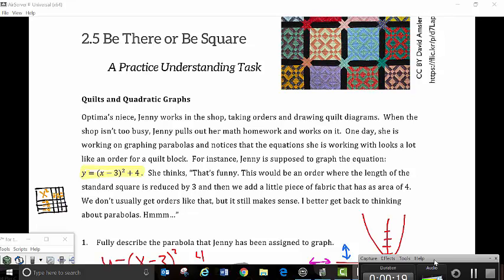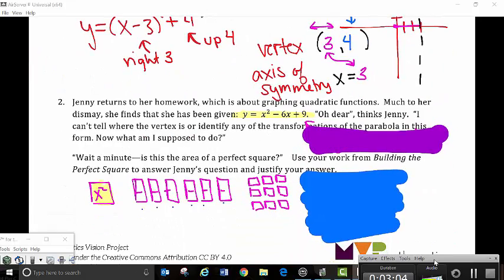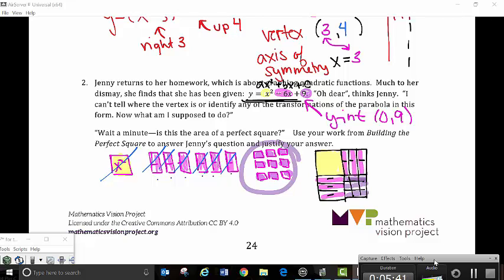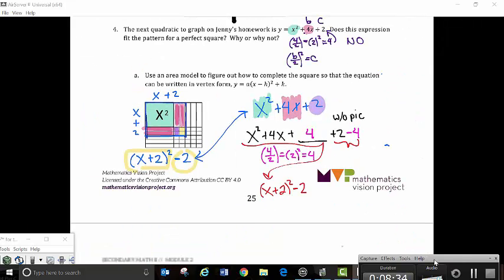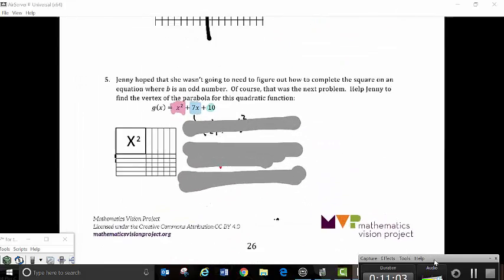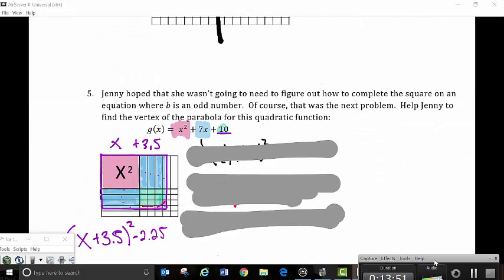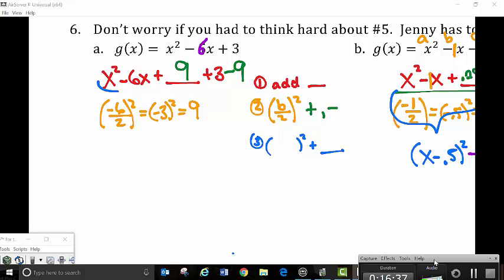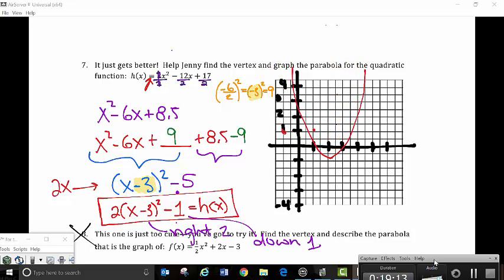2 5 task